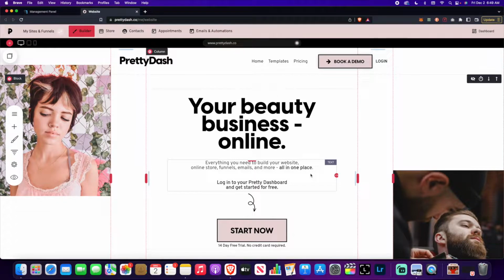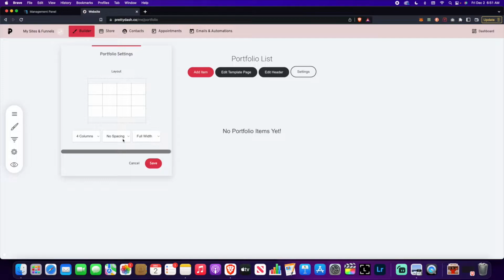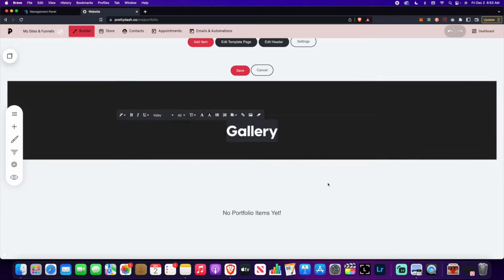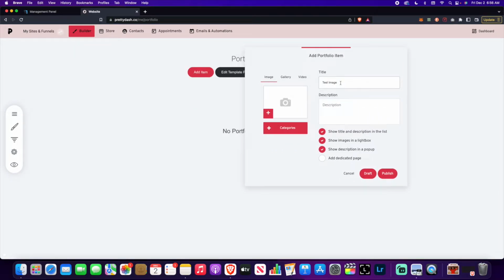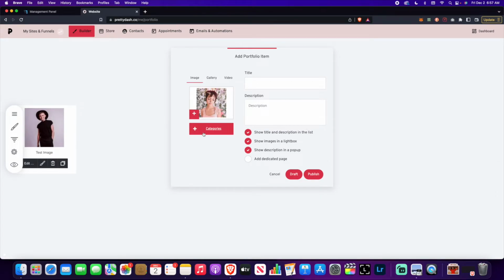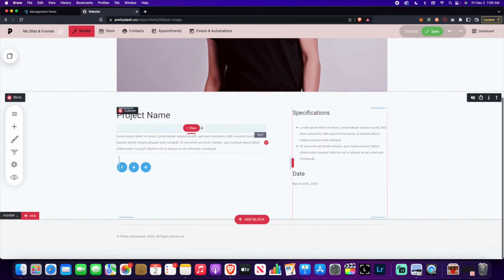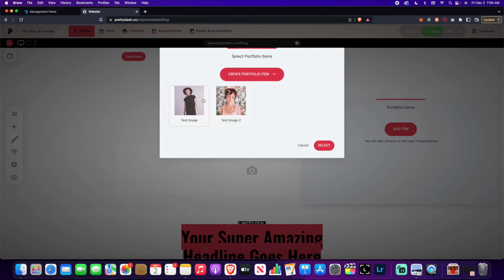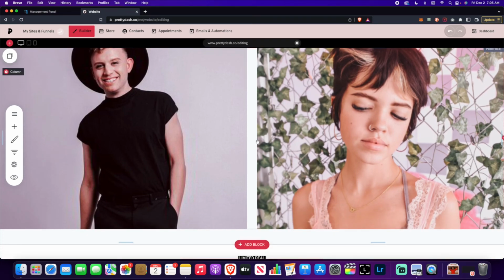How to add a portfolio to your website on Pretty Dashboard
Learn how to add a portfolio page to your beauty business website.  You can customize the header as well as a custom page for each portfolio item, if you want!  This portfolio page easily organizes all of your work, photoshoots, and more!

Keep your portfolio/lookbook images organized and give your customers an easy user experience.

⏱ TIMESTAMPS:

0:00 - Add blog
2:17 - Edit template and header
5:04 - Add portfolio items
9:18 - Add portfolio widget